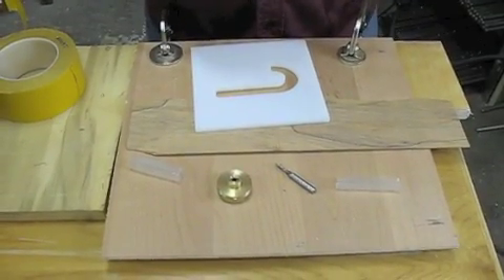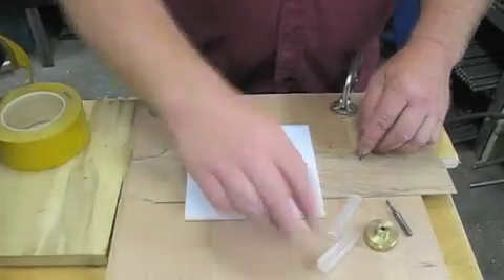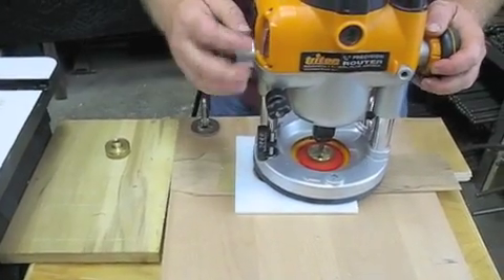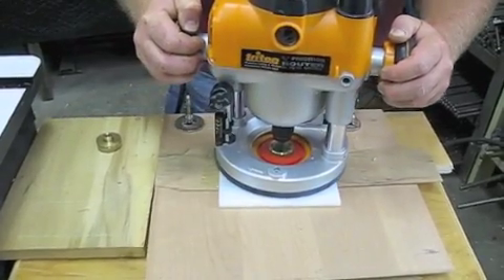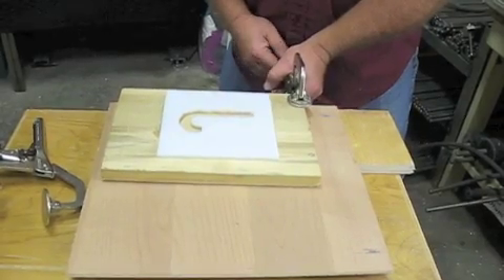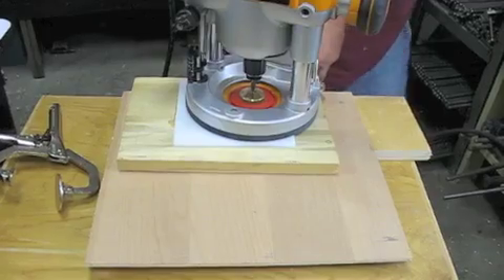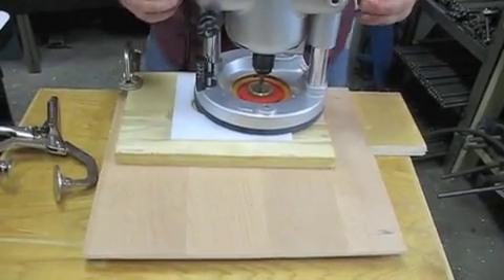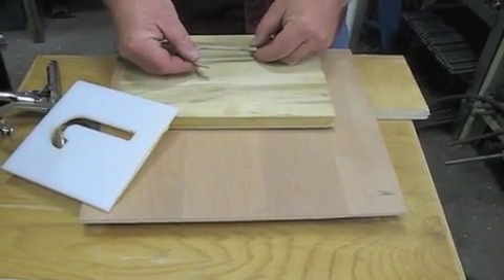Inlay With A Router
Small, easy to use inlay kit allows woodworkers quick and easy set-up of a traditionally tough job.